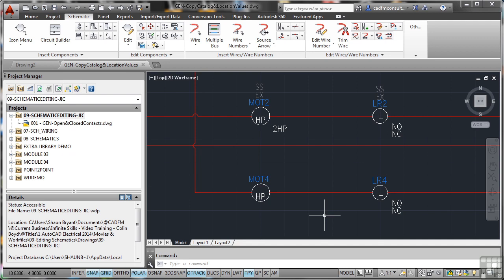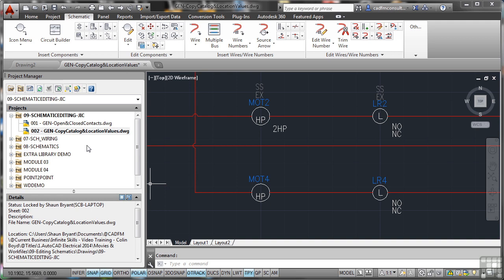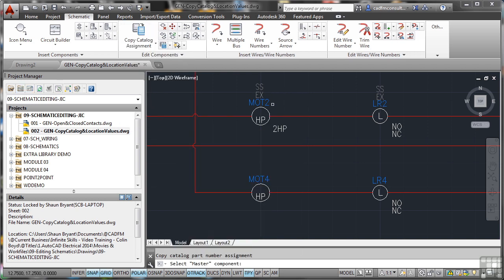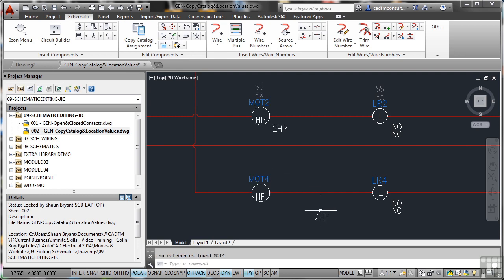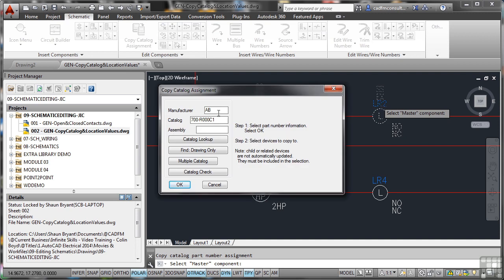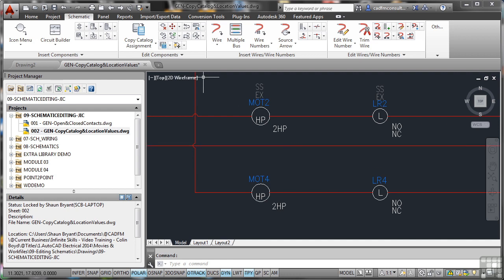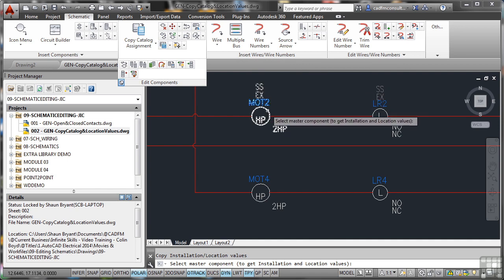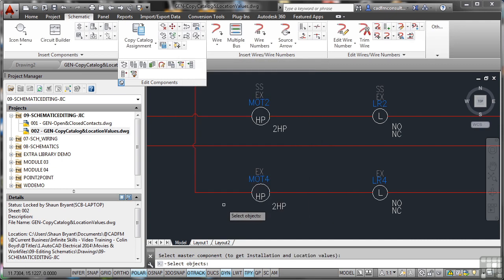Autocad electrical Tutorial Part 23 Copy Catalog And Localtion Value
Learn more about AutoCAD Electrical